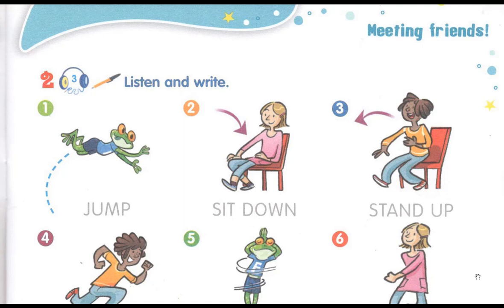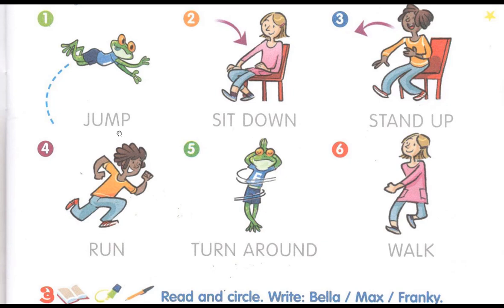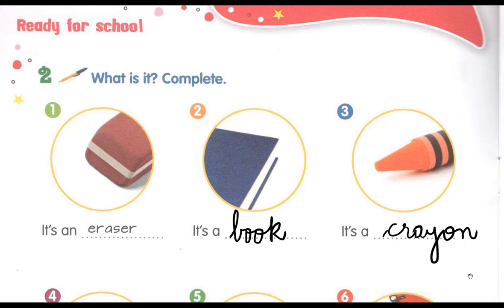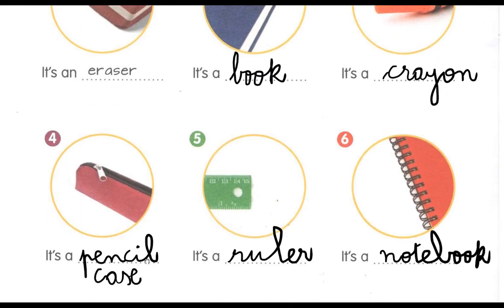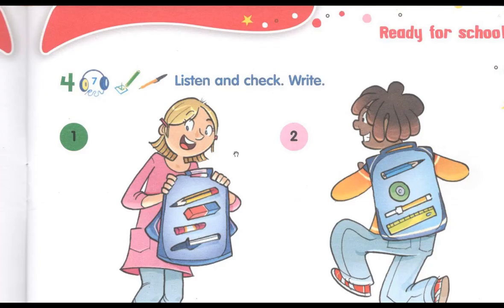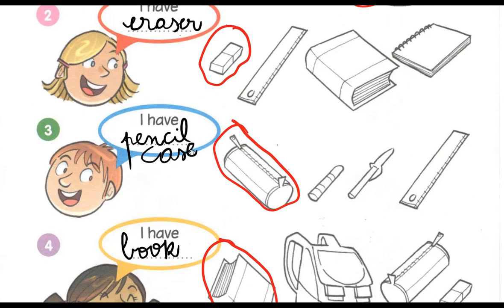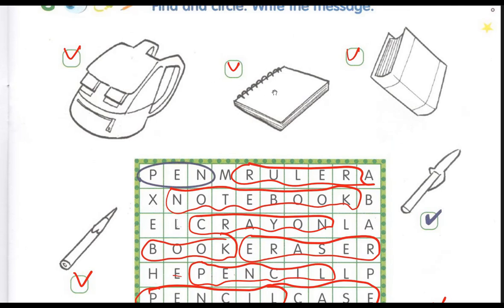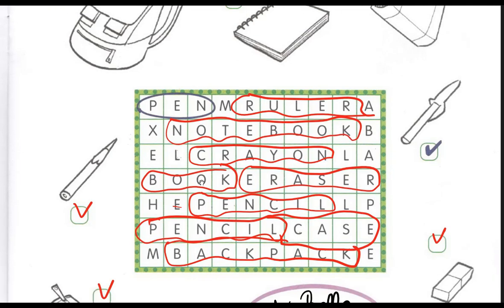تصحيح انشطة إنجليزية للتلاميذ - فيديو هام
Je communique TV est une chaîne  d"éducation et de communication pour deux langues français et anglais:

Communiquer en français d'une manière progressive :

COMMUNICATION PROGRESSIVE DU FRANÇAIS

Apprendre l'anglais STEP BY STEP